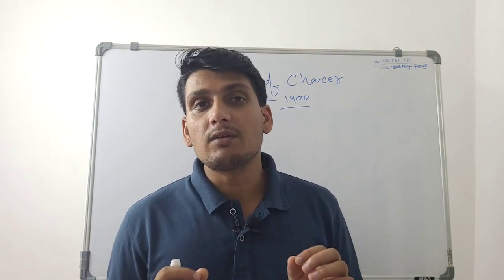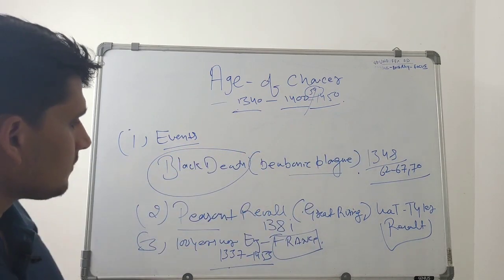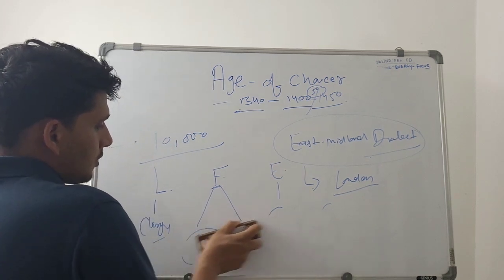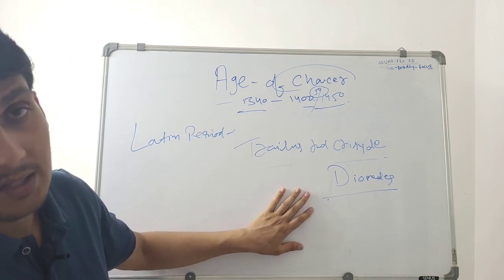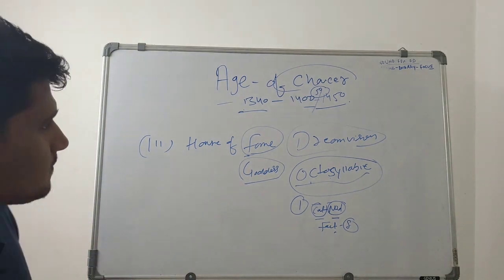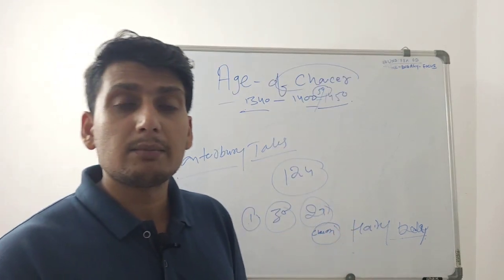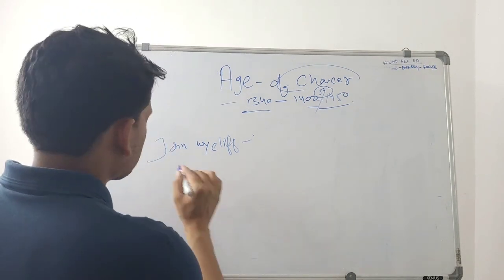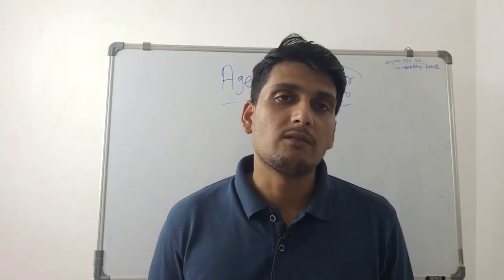History of British Literature - Age of Chaucer | Online Classes for UGC NET English Literature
Study Material & Guidence

ORG Code: KGCRBT

The Channel is built to provide English Literature students Guidance & Free Online Classes for Following English Literature Competitive Exams.

UGC NET English Literature 2023
Kerala English SET Exam 2023
English Literature GATE Exam 2023
PGT English Exam 2023
TGT English Exam 2023

Our Videos are Available there to Help you regarding the following queries:

What are must Read Books for UGC NET English Literature?

What is the Latest Syllabus of UGC NET English Literature?

How should I Start my preparation for ugc net english literature Exam?

How should I start my preparation for Kerala English SET EXAM ?

How to Crack UGC NET English 2023 ?

UGC NET ENGLISH LITERATURE Strategy?

Benefits of Qualifying GATE in English Literature.

How to study,  How to prepare for ugc net english.

As per the data, to qualify NET and JRF in English Literature there are certain marks that aspirant has to score. These marks are applicable for all your present and future attempts.

Continuing with our History of British Literature series here is our video on Anglo Norman Period from ugc net english complete online course.
We are targeting the ugc net December 2023 exam.